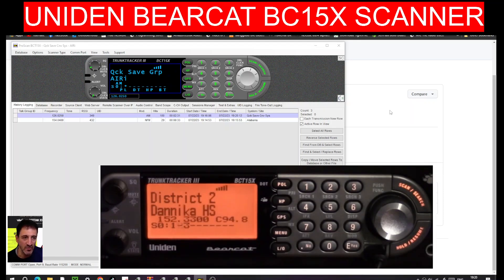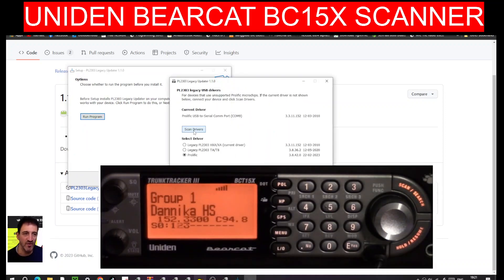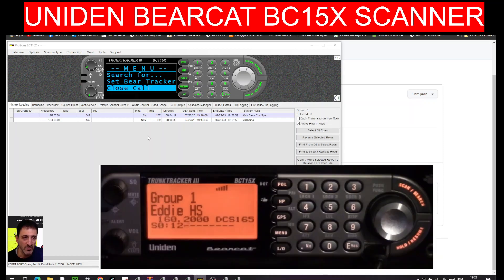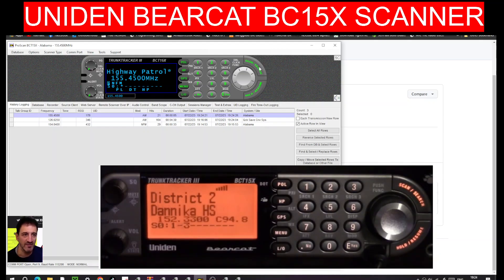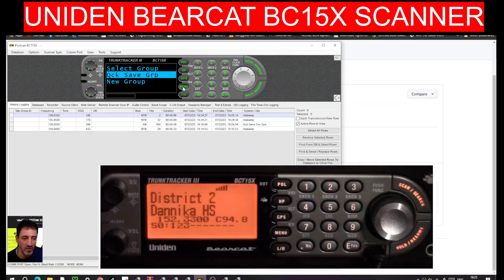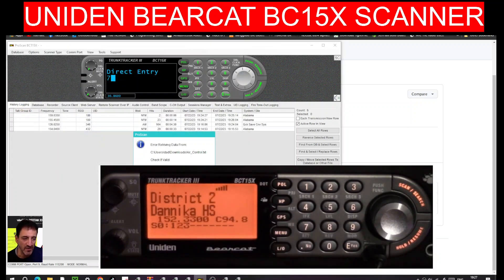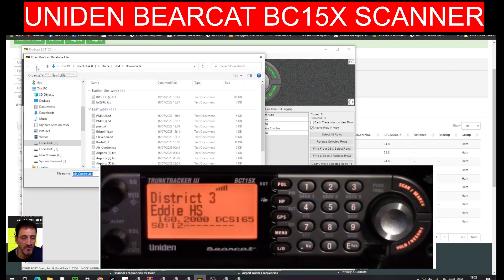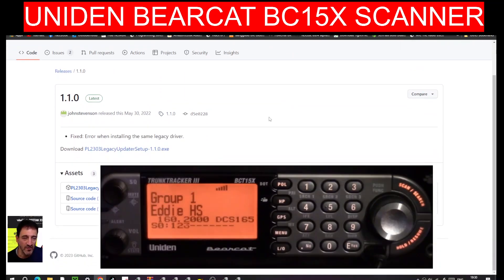UNIDEN BCT15X DRIVER ERROR FIX - TEST USING PROSCAN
AMAZON PURCHASE